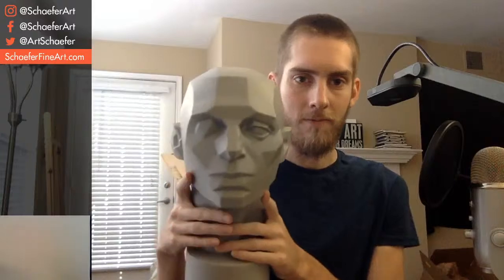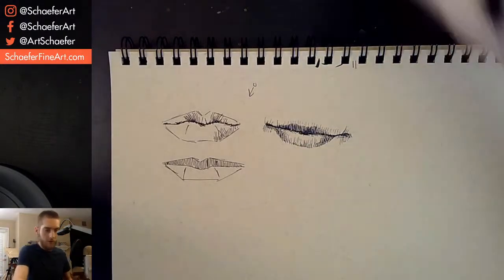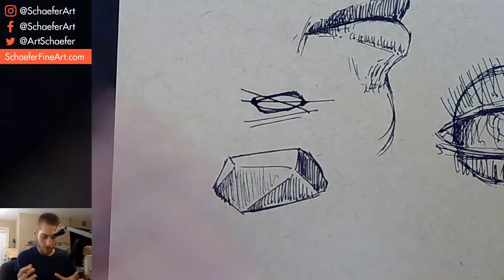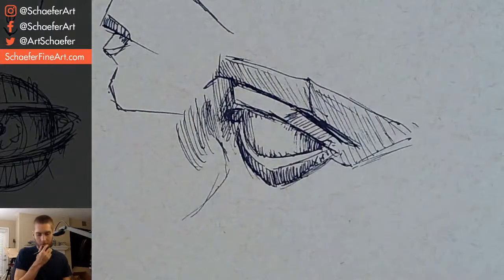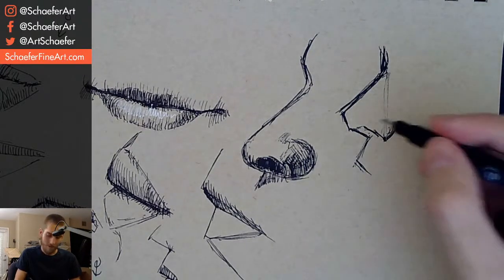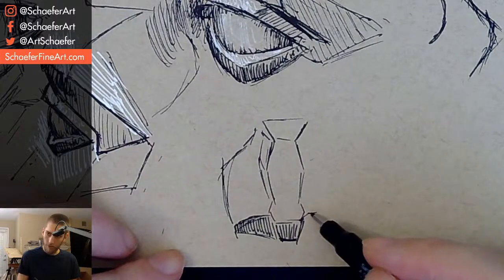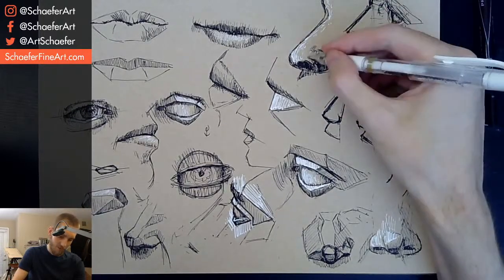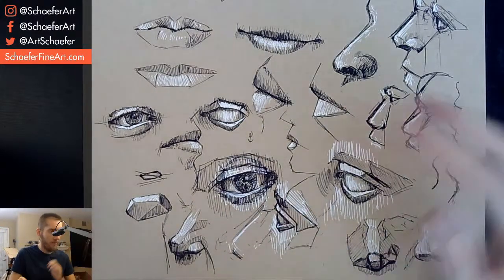Drawing Facial Features in Pen & Ink - LiveStream #96